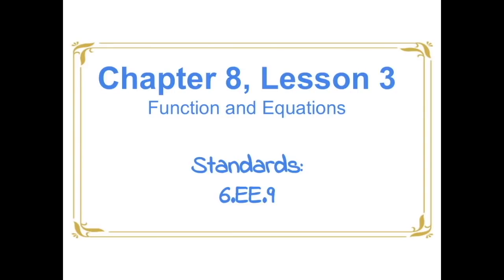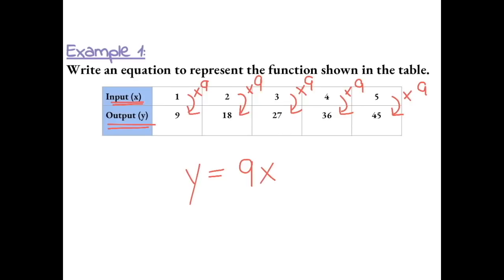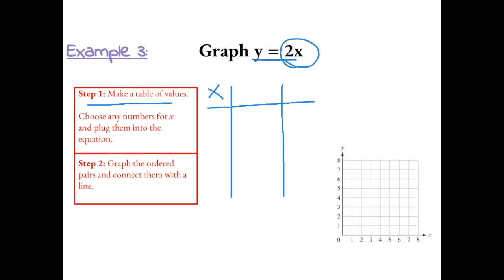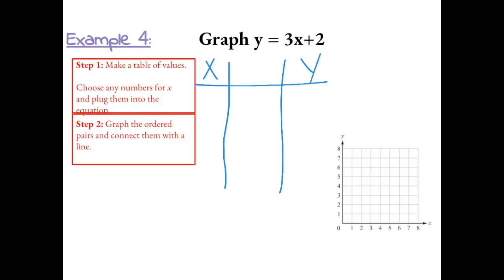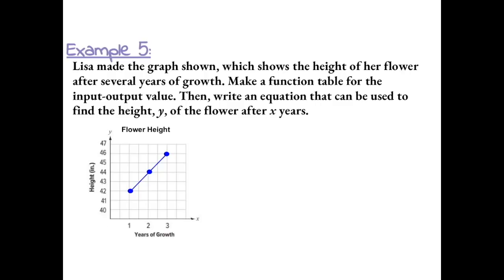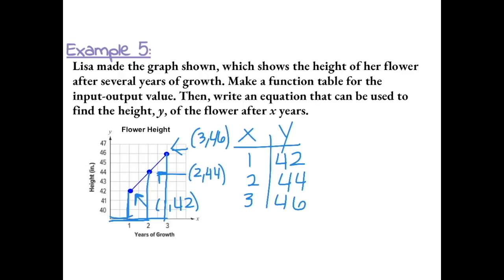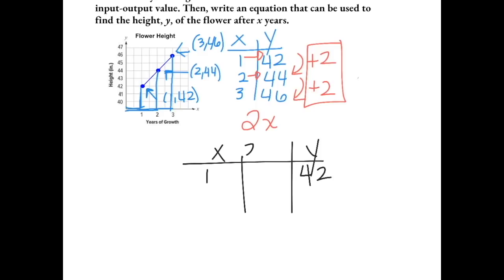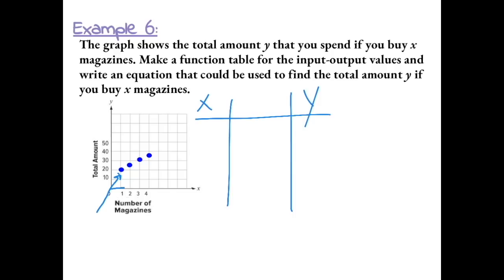Chapter 8, Lesson 3 - Function and Equations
This is a 6th grade math tutorial video on functions and equations.